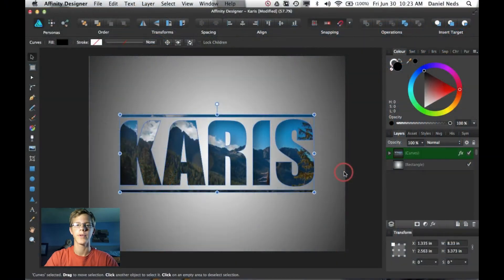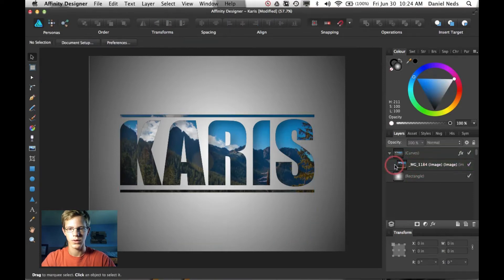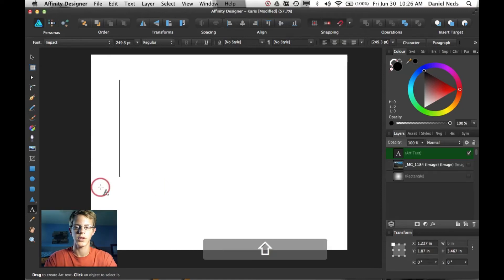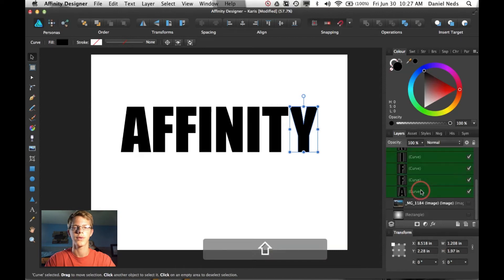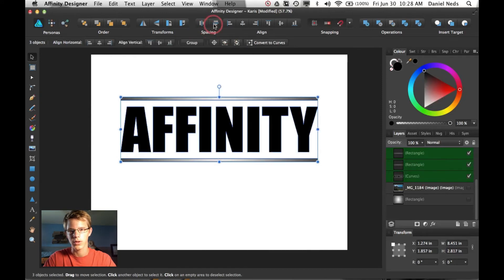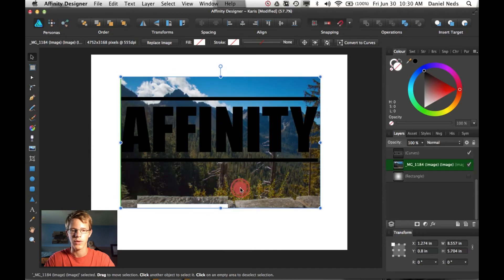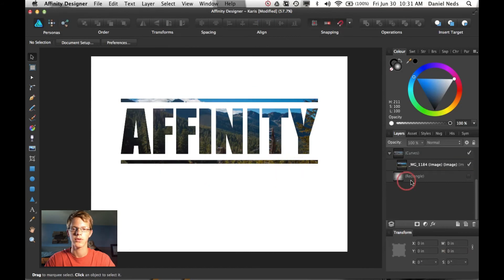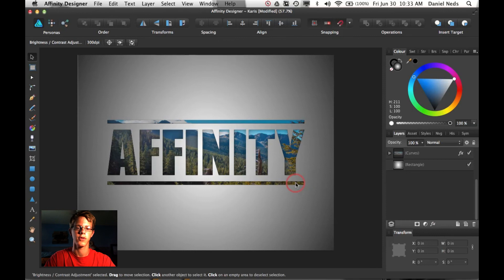Masking An Image Using TEXT in Affinity Designer!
In this tutorial, I explain how to insert the image into the text to where you can only see the photo through the text. It is a very simple tutorial that you should be able to understand!

Acts 16:31--

John 3:16--